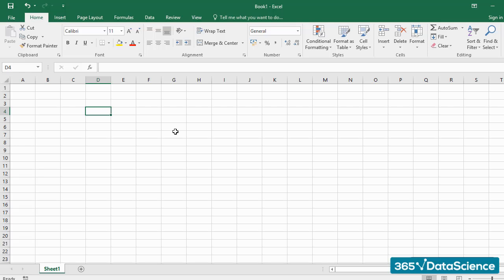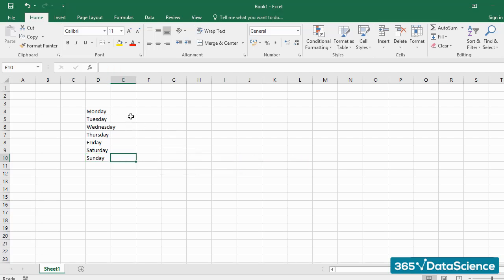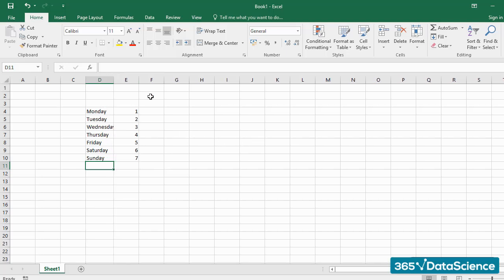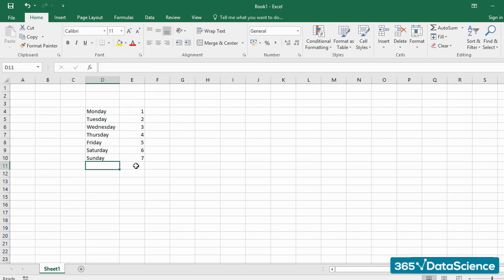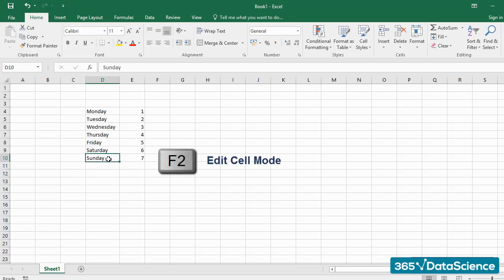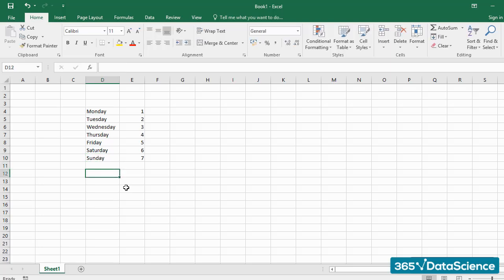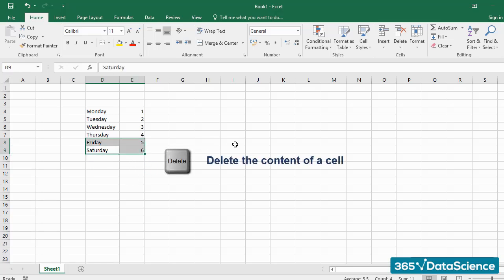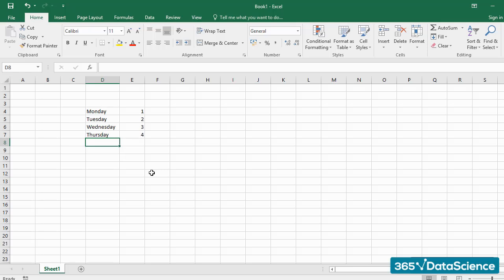Data Entry Techniques in Exce